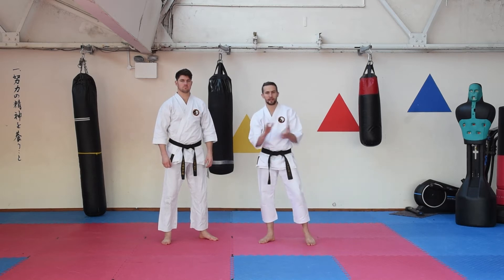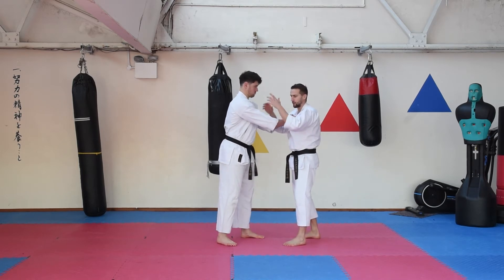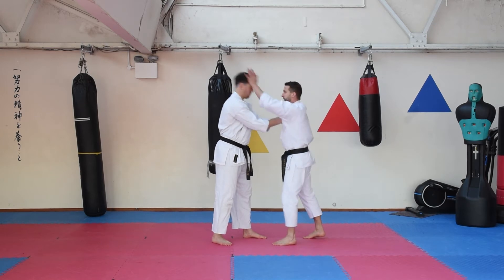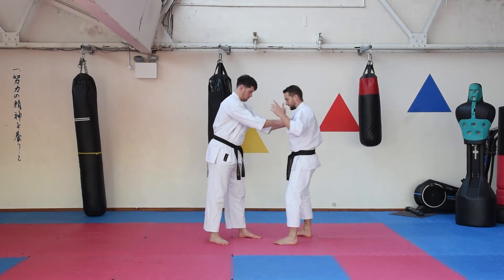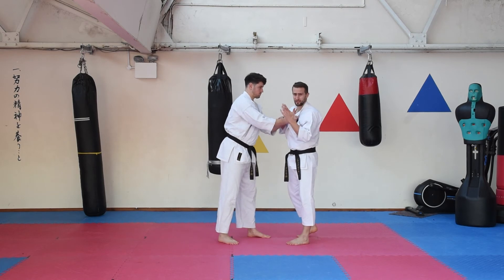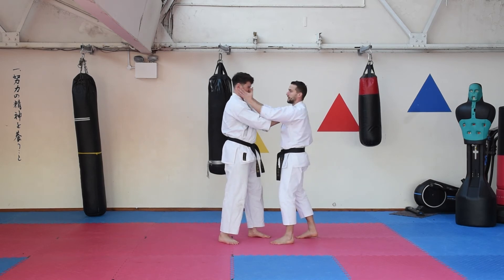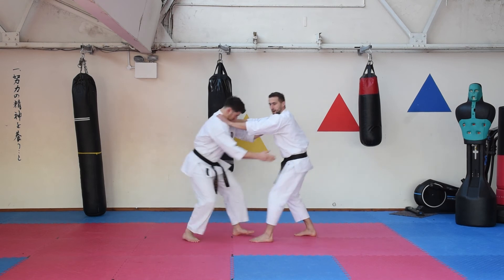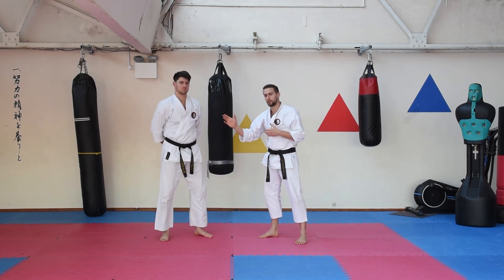Lapel grab escapes-CHINTE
Escaping lapel grabs using kata chinte